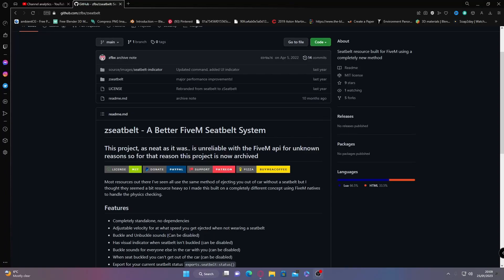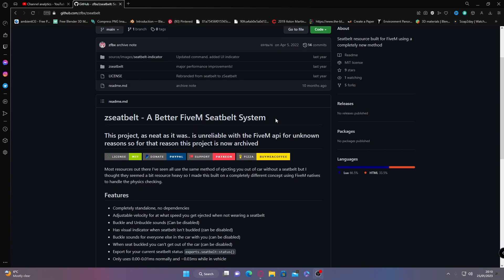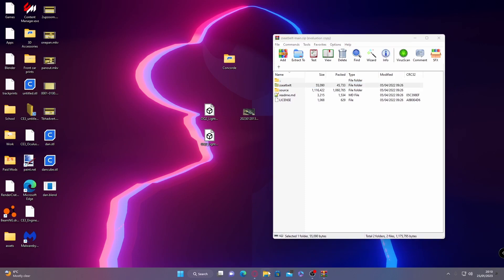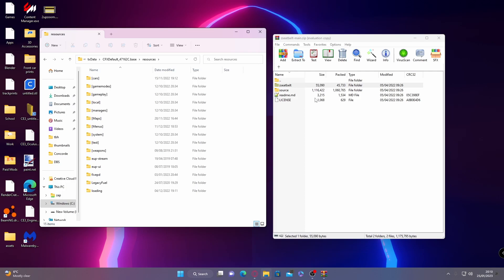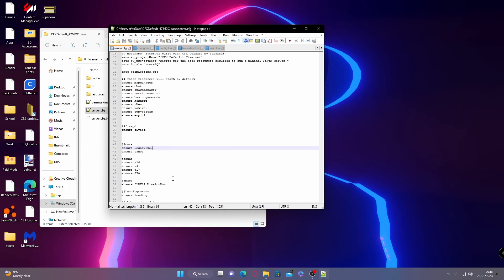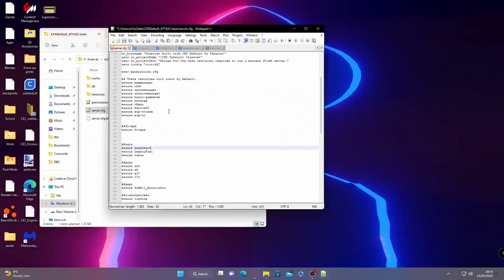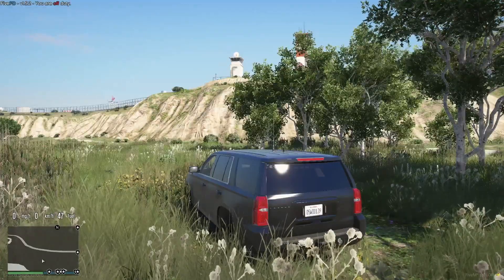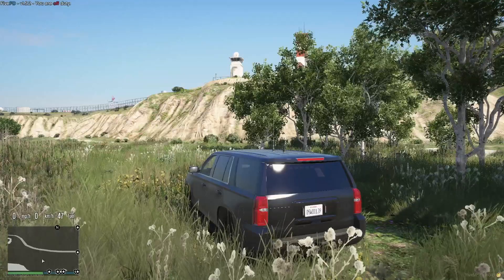How to install seatbelts mod/script into a FiveM Server | 2023 Updated | GTA 5 Mods